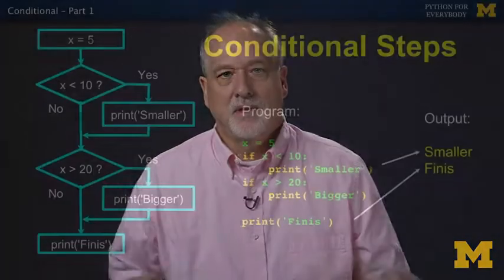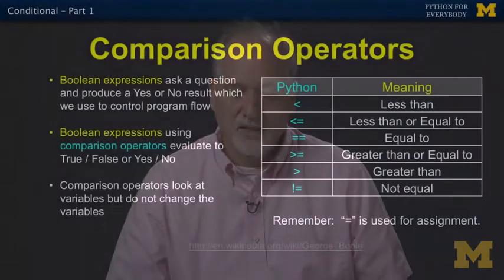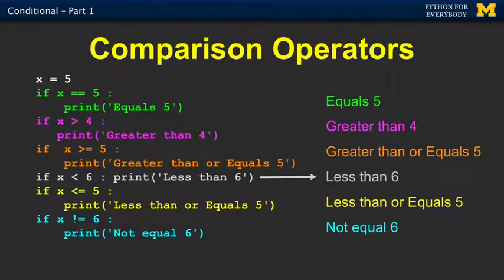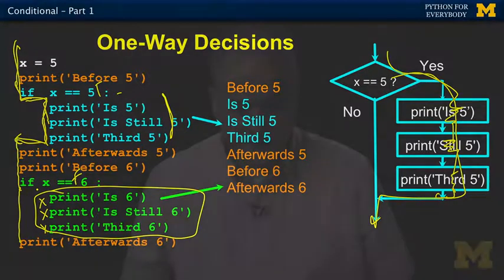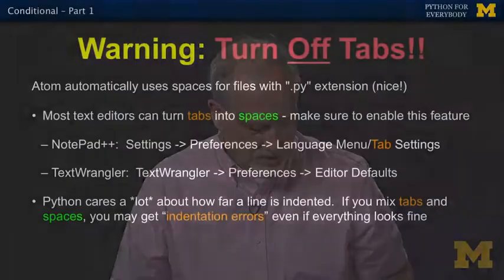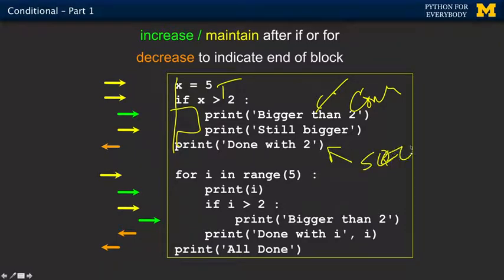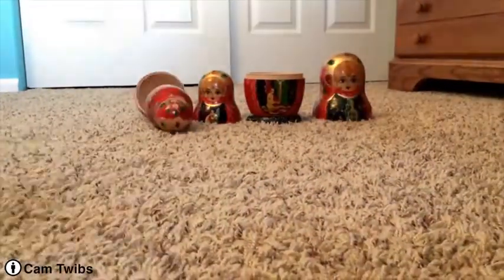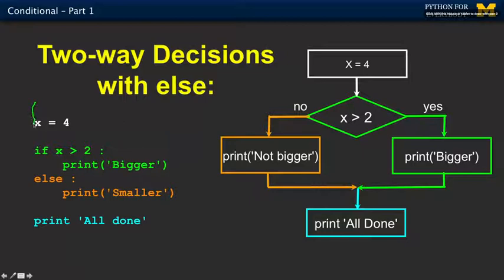Conditional Statements in programming Part 01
Hello and welcome to Chapter 3. Now we're going to talk about conditional execution. Conditional execution is where we start sort of adding more intelligence. Sequential execution, you just type them in and Python does it. But sequential execution is where you can choose one of two paths. Turn left, or turn right, or go straight. You can make choices and this is an essential part of making computers seem intelligent. And so the key to this is the if statement. So the if statement is the reserved word that indicates that we're going to do something conditionally and it's not that hard to read. So the if statement has a condition, it's really a question. Unlike x = 5, which changes potentially the value of x, x less than 10 is asking a question. It's asking, is x less than 10? And that returns a true or a false. In this point because x is 5, x is indeed less than 10 so it's true. These if statements end in a colon. And they start an indented block of text. It's kind of like an outline that basically says, if this is true, do this statement. Otherwise, skip the statement. So in this case, it